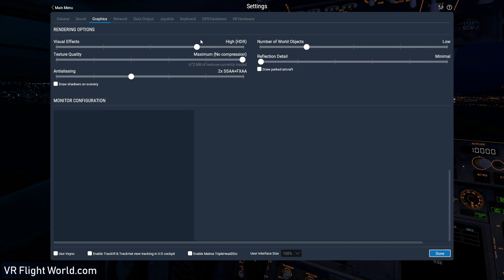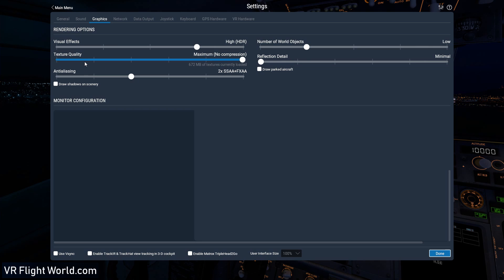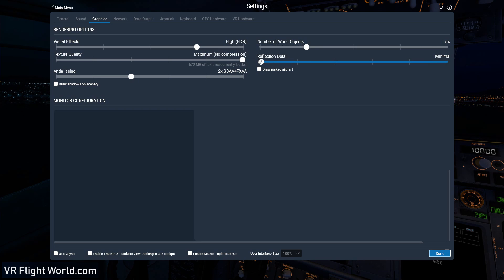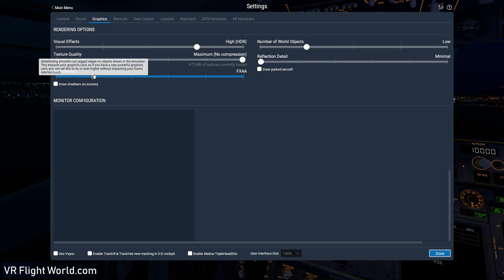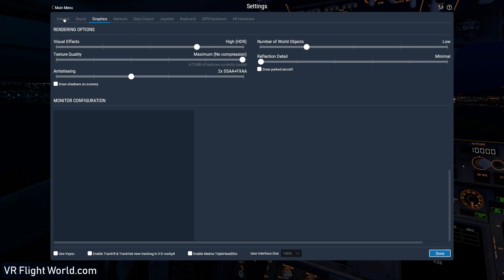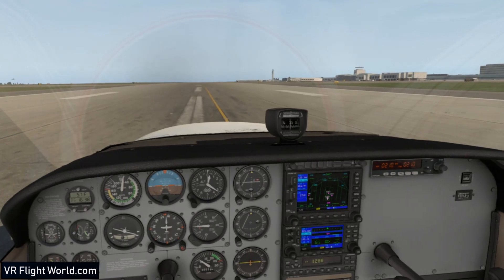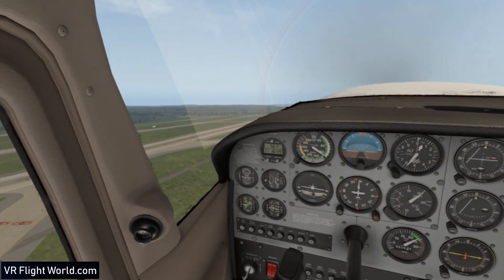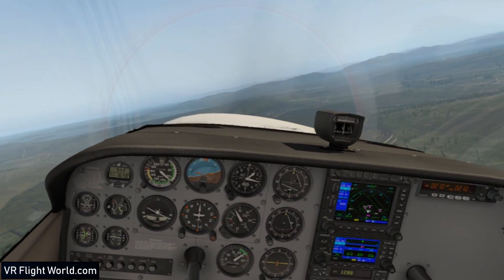My X-Plane 11 VR Settings (Oculus Rift)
Here are my VR Flight settings that I use in X-Plane 11 VR. At the end I include a video of an example flight. So, I currently am running a computer with a i5-7600k CPU (overclocked slightly) and a GTX 1060 6GB graphics card 16GB of Ram. The settings work great for me at 45 fps. If you have a slightly different setup, you will have to vary your settings, but this might give you a good starting point.

Rudder Pedal
(Amazon Ad)

Yoke (Logitech)
(Amazon Ad)

Yoke (Honeycomb) * Not one I have used, but it's on my list of future purchases

Want to support us? We really appreciate the support. Thanks! This won't affect your price or sale in any way and it helps us keep VR Flight World running strong.

Rod Machado is a 10,000 hour airline pilot that has a way with words.  Rod has some amazing books and training. If you have any intentions of becoming a real pilot, upgrading to IFR or you just want to fly properly in a sim, then you need to take a look at what Rod has to offer.